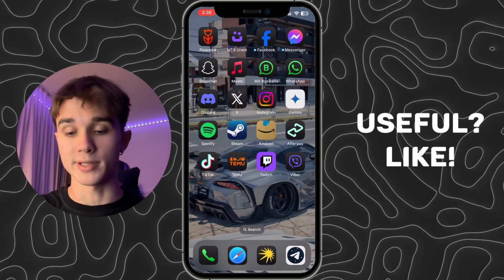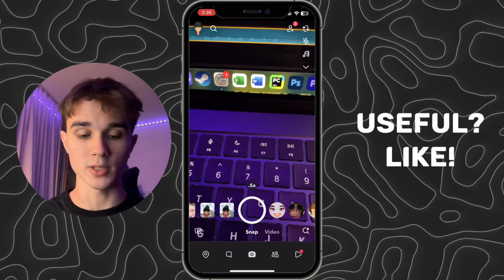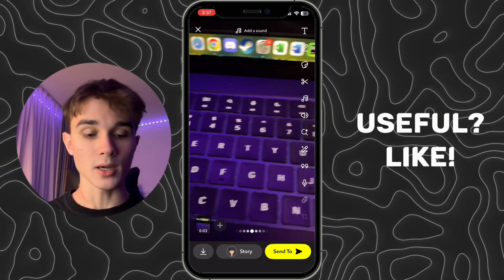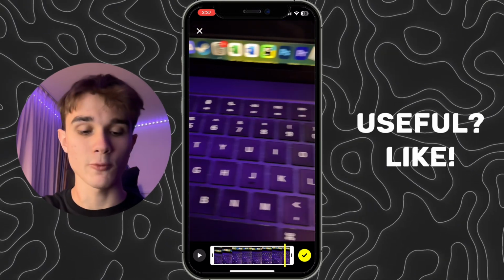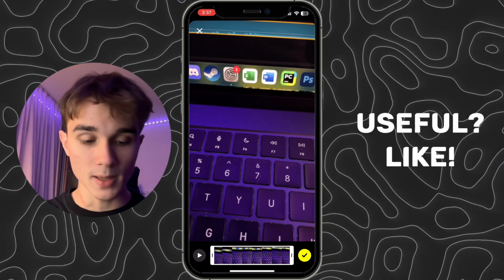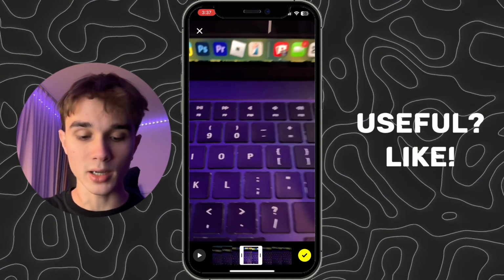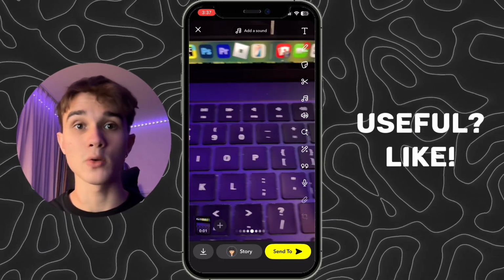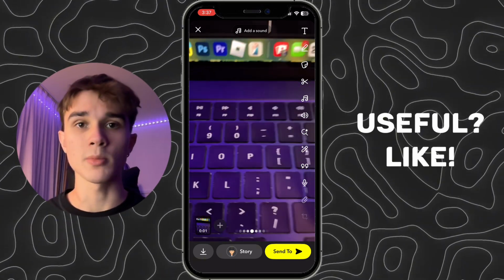How To Trim A Video On Snapchat - Easy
In this quick and easy tutorial, I'll show you how to trim your videos on Snapchat! Whether you want to cut out unnecessary parts or focus on the highlights, I've got simple steps to help you edit your snaps like a pro. Join me and learn how to make your videos more engaging in just a few taps!